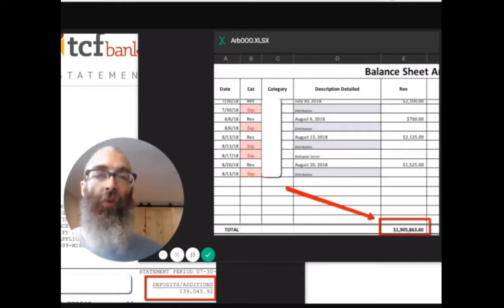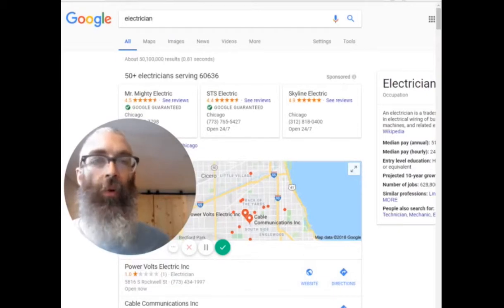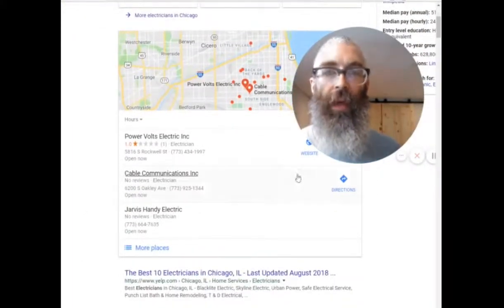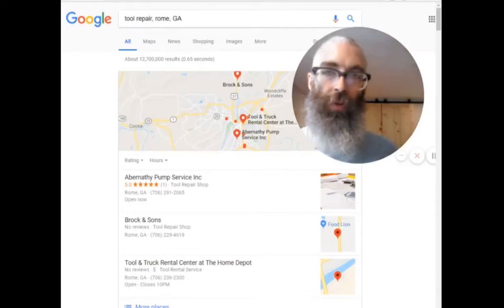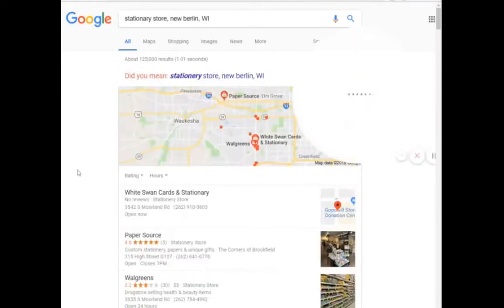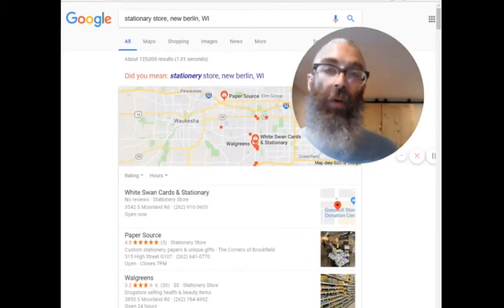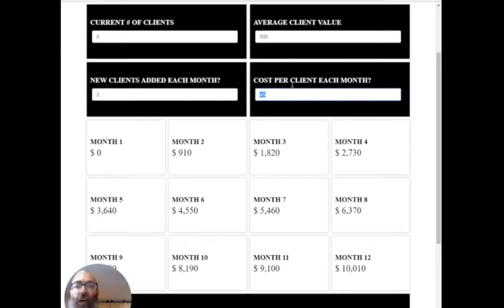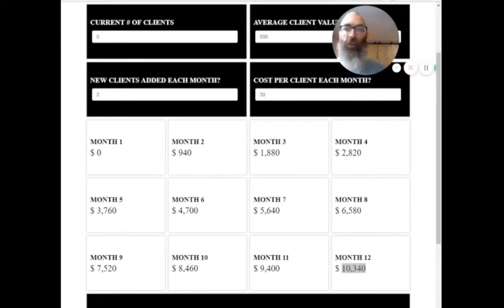Local Mapping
biz